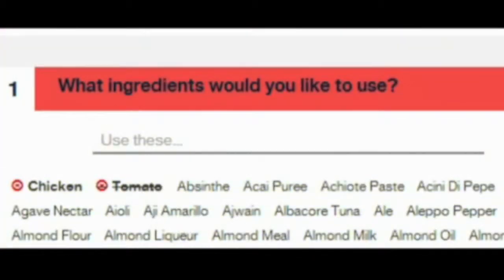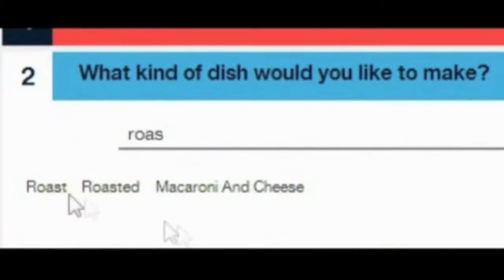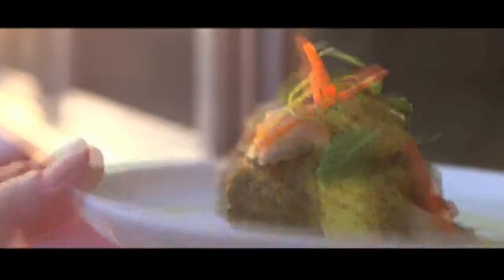Watson Discovery Advisor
IBM's Watson Discovery Advisor is being used by researchers to rapidly analyze and test hypotheses using data in millions of scientific papers.